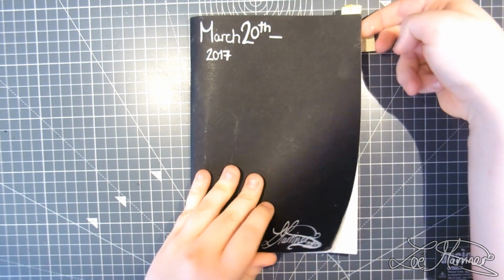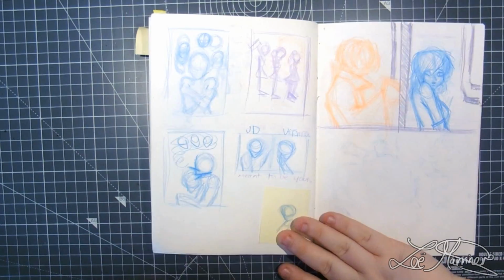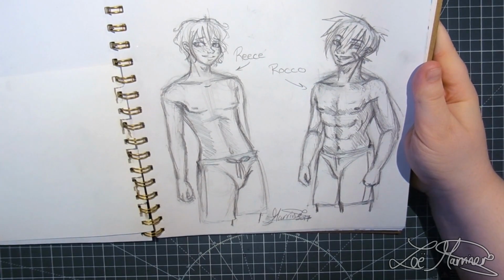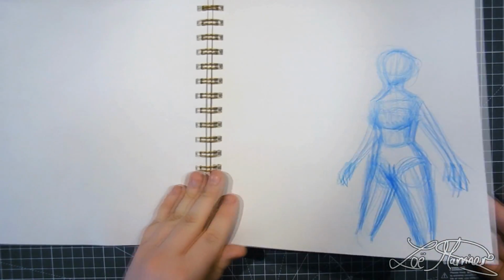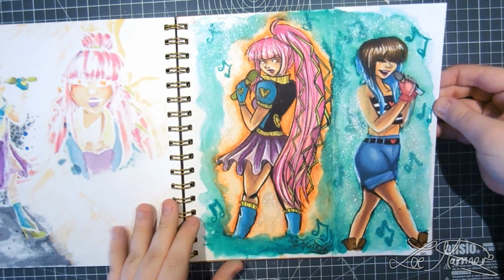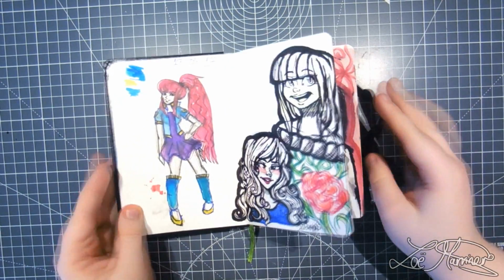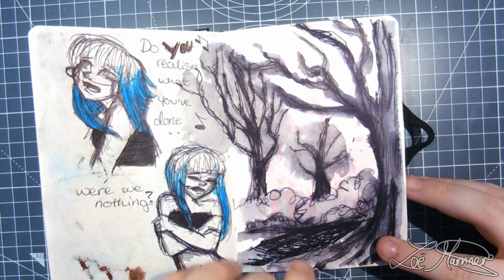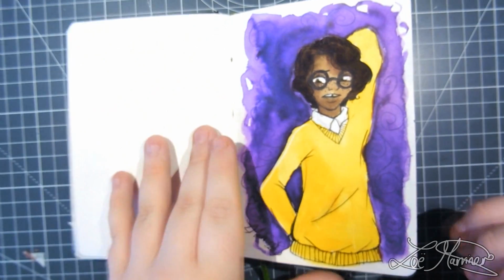OCS and FAN ART (Sketchbook Update 26) | Zoë Marriner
May and June progress of my Sketchbook! :D

Traditional Art Filming Equipment:
Camera: Panasonic Lumix TZ55